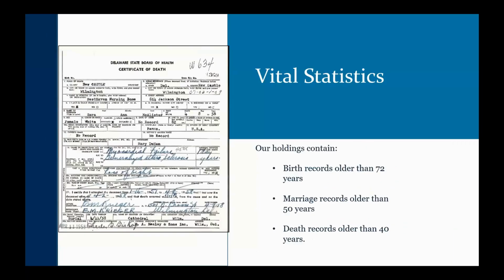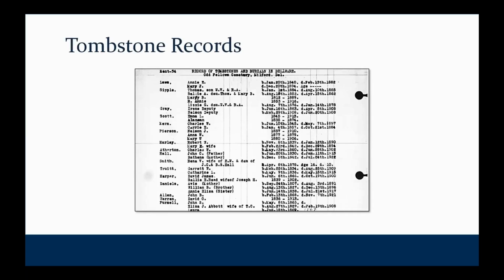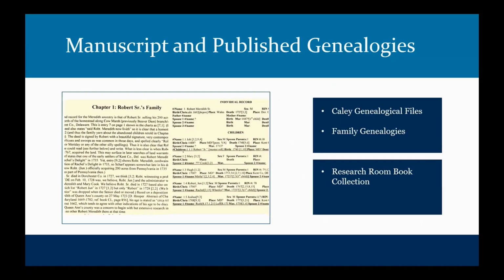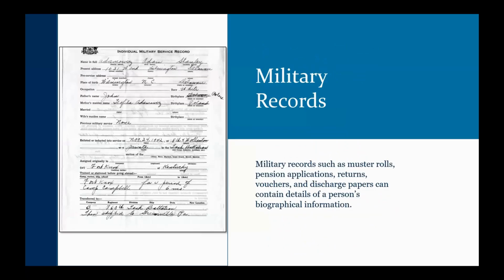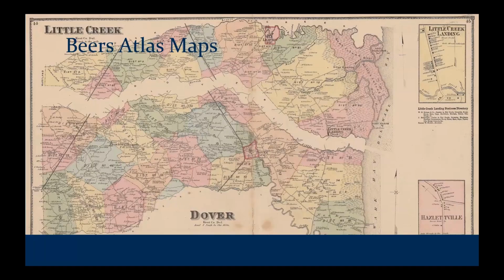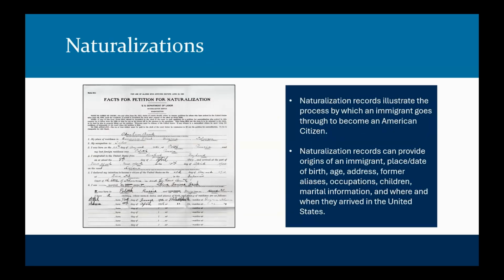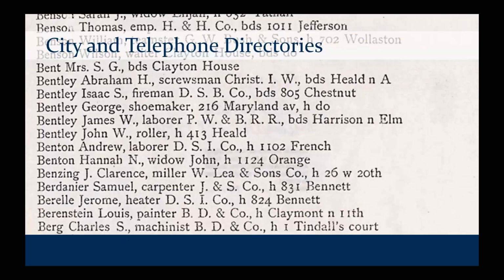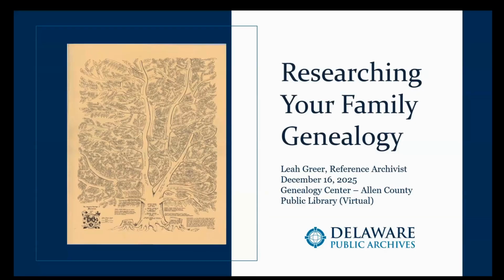Beginning Genealogy 101: Little Known Resources at the Delaware Public Archives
This presentation will include the most common records used by genealogists but will take a deeper look into those little-known resources that can be most helpful when researching your family tree. Some of the little know resources that will be discussed include Pauper Records, Legislative Petitions Apprentice Indentures, City Directories, and Enrolled Bills.

This is a virtual only event held by the Genealogy Center at the Allen County Public Library in Indiana.

This was a recording of one of our virtual events. You can find more upcoming events here: